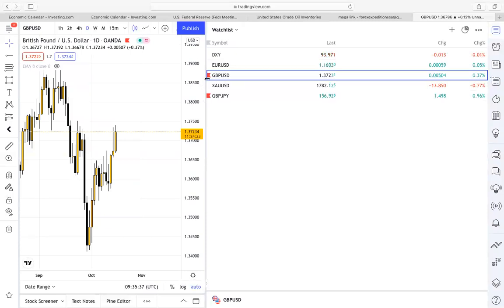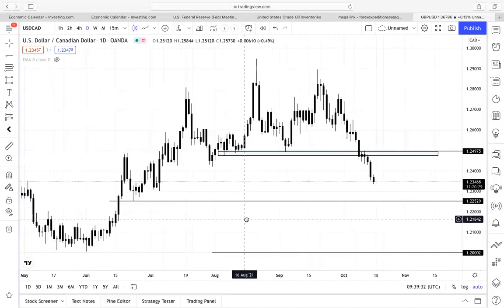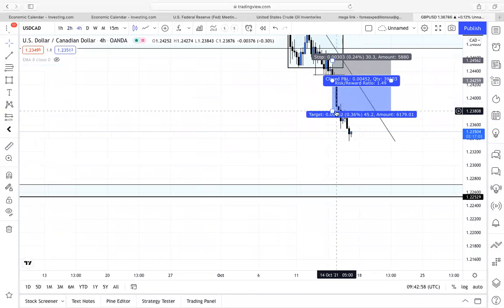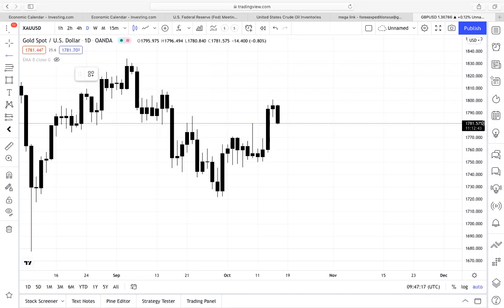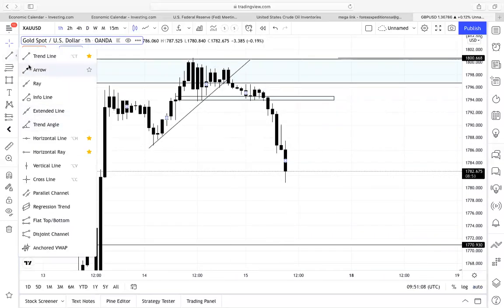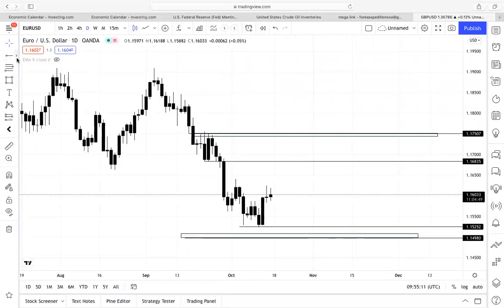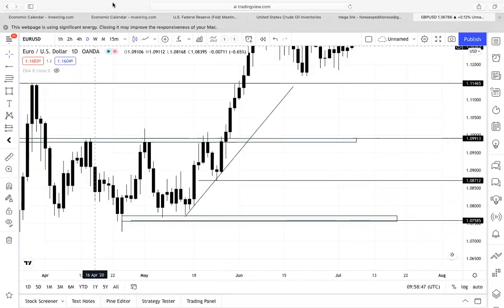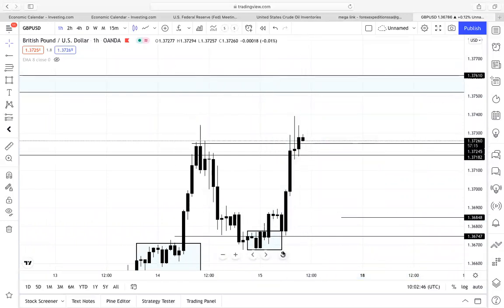Ketleho masterclass INTERMEDIATE PART 2